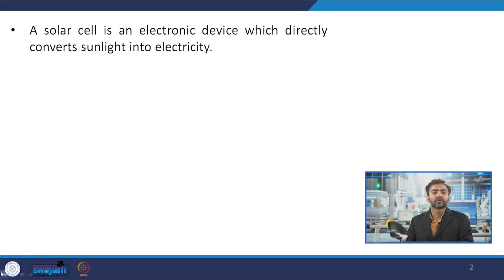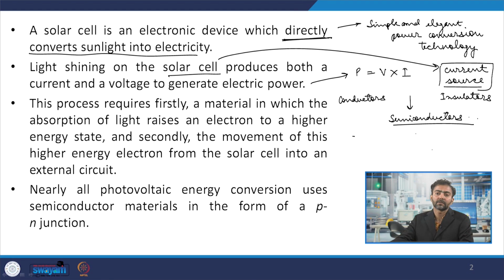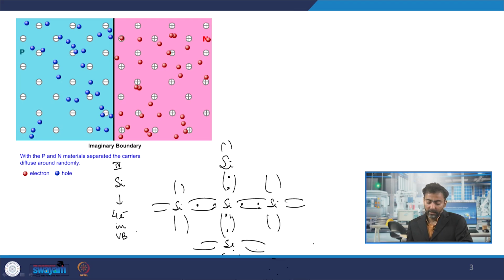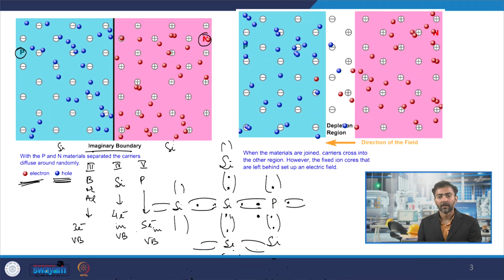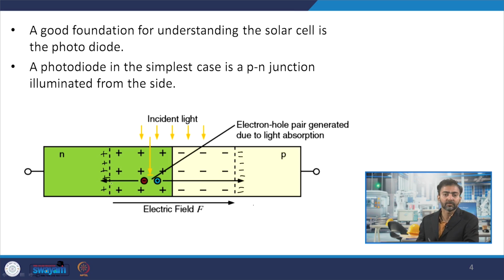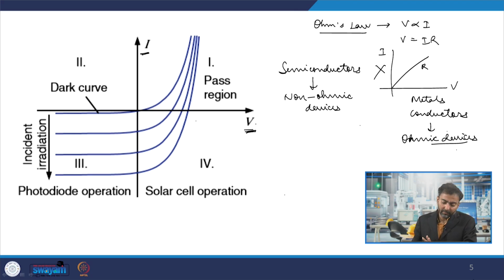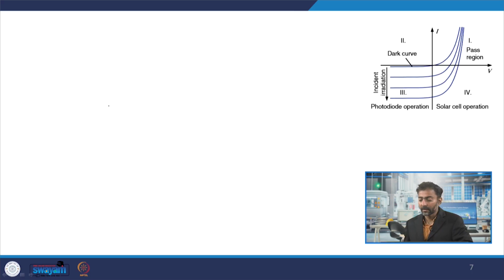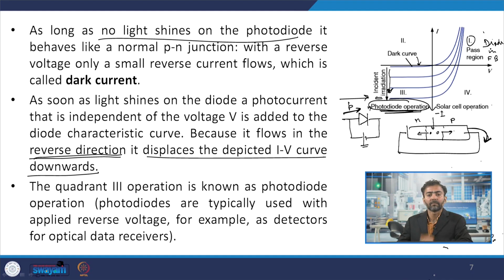Lec 09: Solar cell and photodiode basics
This lecture introduces the basics of solar cells and photodiodes, explaining how a p-n junction converts sunlight into electricity and the photodiode's operating principle.